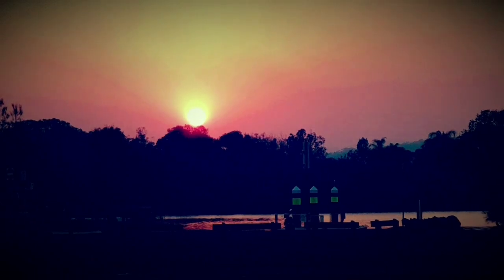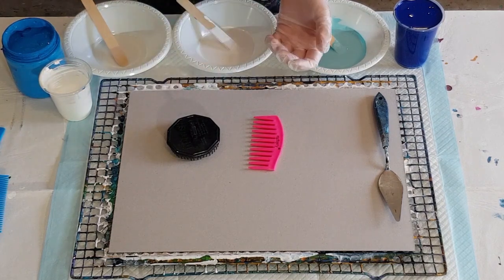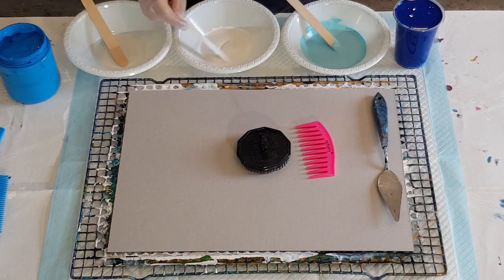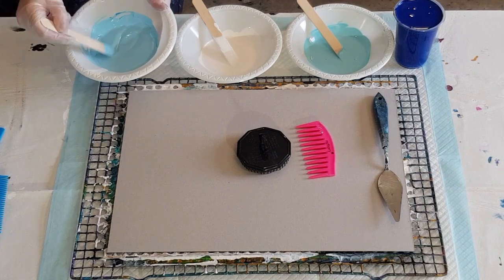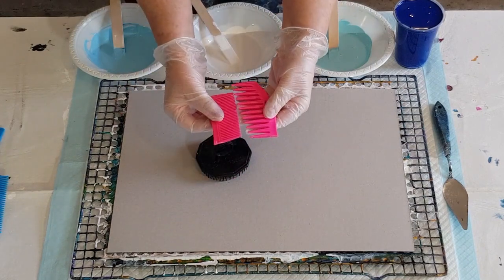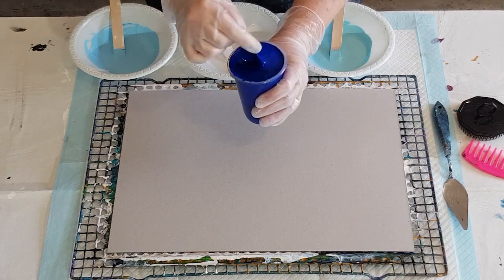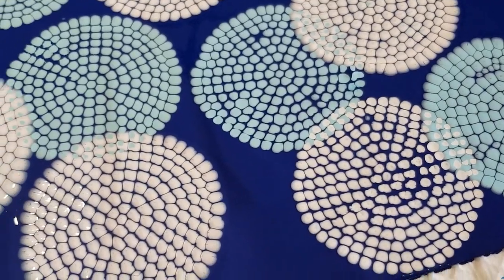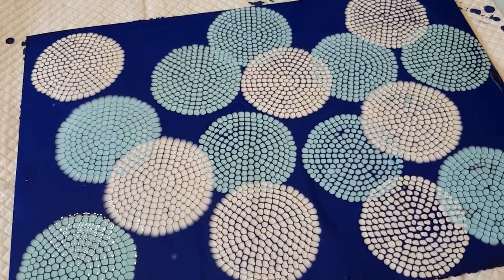#610 Incredible Effects Using Folkart Milk Paint And My Special Tool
For this dot effect, I used Floetrol with Folkart white milk paint. For the background, I used my 60% glue and 40% water pouring medium with Mont Marte blue paint.